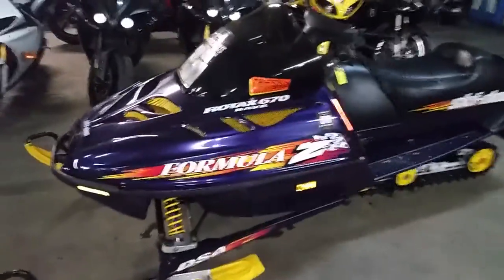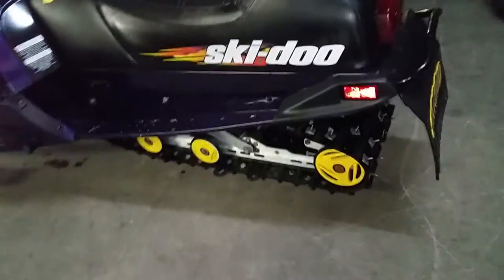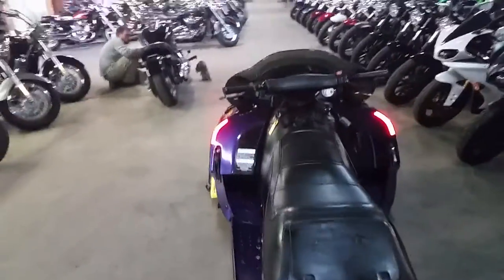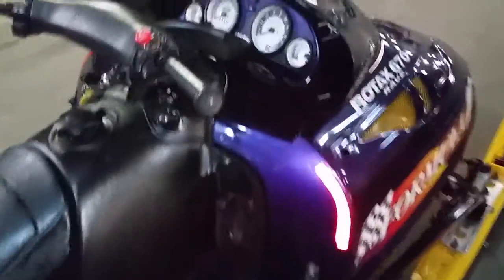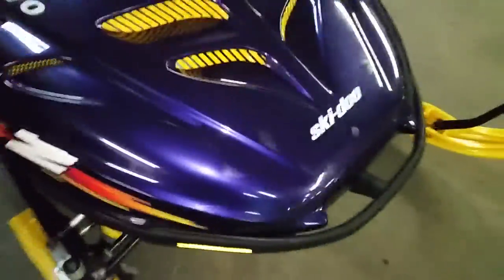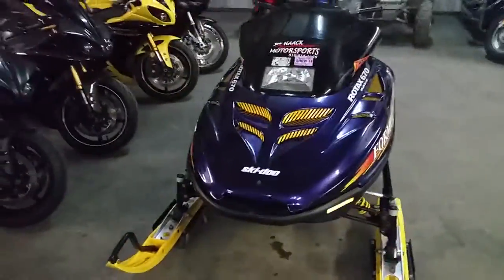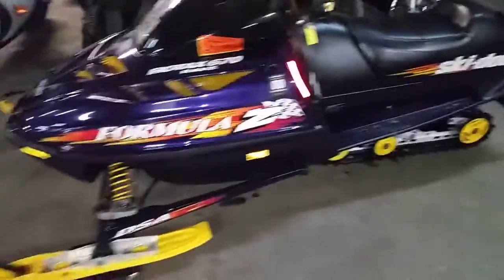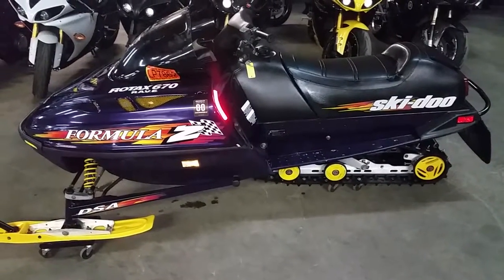1997 Ski doo Formula 670 U2818